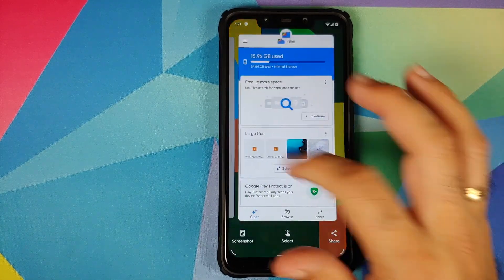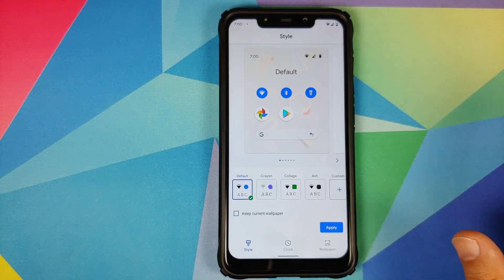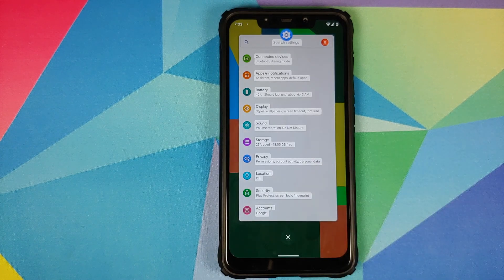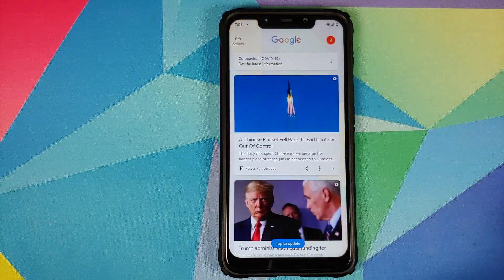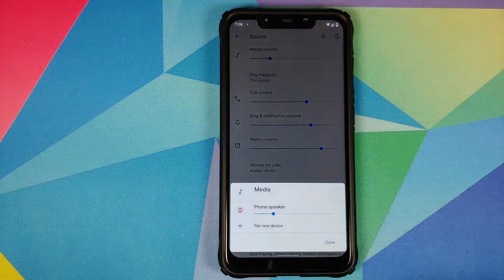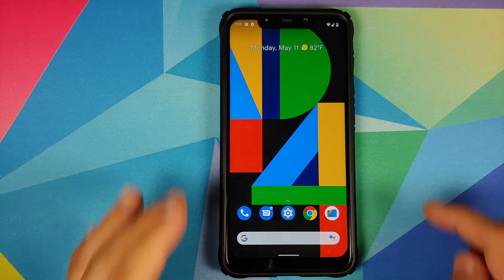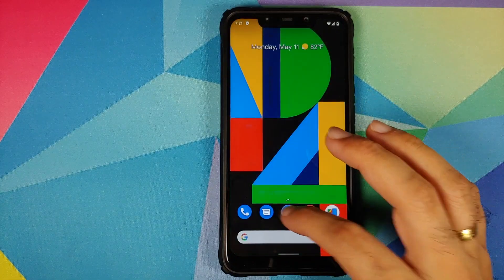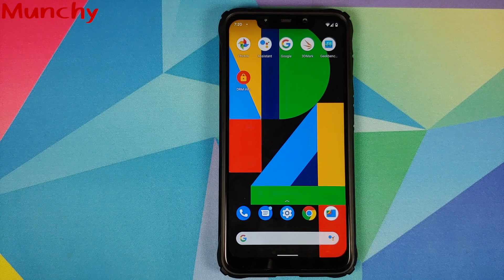First Look | Poco F1 Android 11 Developer Preview 4 | Pixel 4XL Port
Do you want to have a look at Android 11 Developer Preview 4 (DP4) port from the Pixel 4 XL running on the Xiaomi Poco F1? In this detailed video we will have a look at Android 11 Developer Preview 4 (DP4) port from the Pixel 4 XL running on the Xiaomi Poco F1.

**Important Links Poco F1 Android 11 DP4 Pixel 4XL Port**